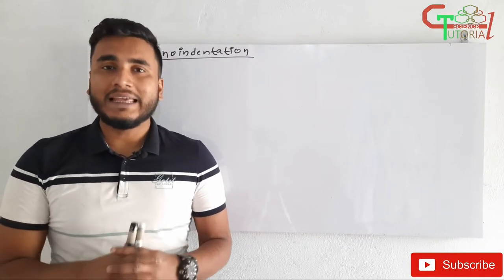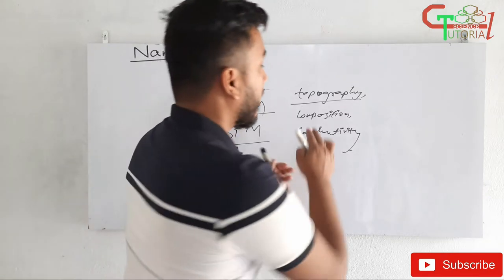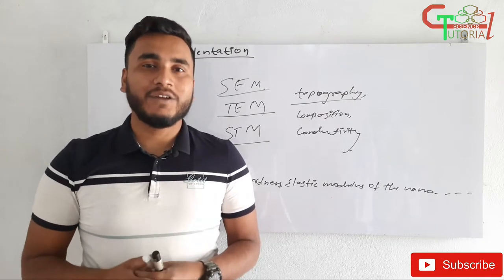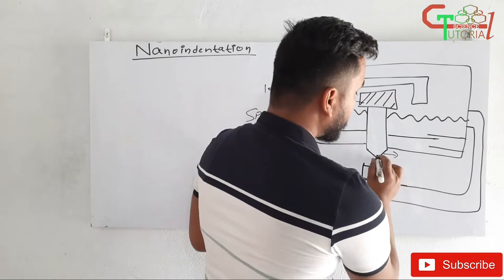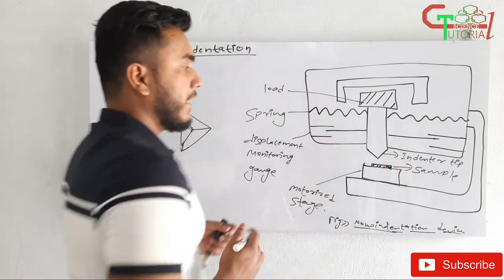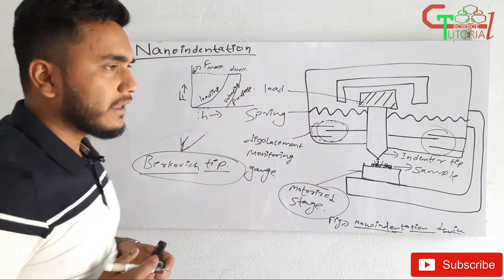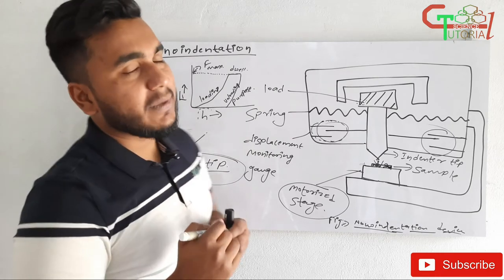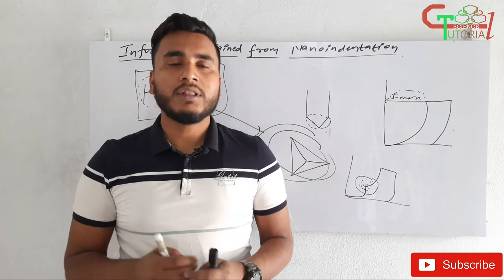Nano-Indentation technique in nanoscience.. Application of Nanoindentation.. @G.T.ScienceTutorial 🇳🇵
In this video I have explained about an important characterization technique of the nanomaterials named 'Nanoindentation' .. By using this process, information such as hardness, pop in event as well as elastic modulus is measured.. In this video I have explained about the process of nanoindentation by the diagram and graphs..

BSc Chemistry
Tribhuvan University